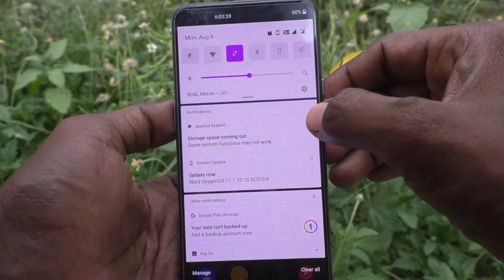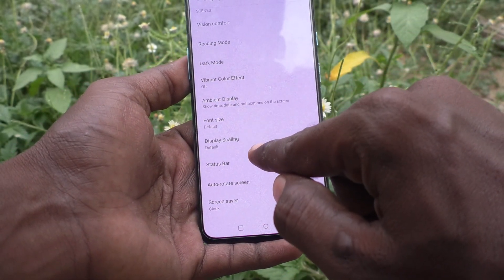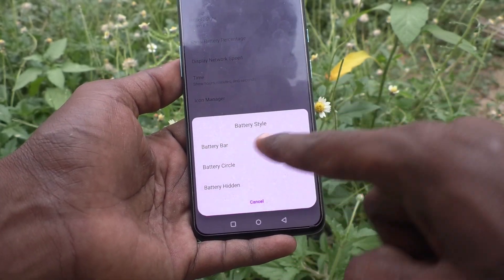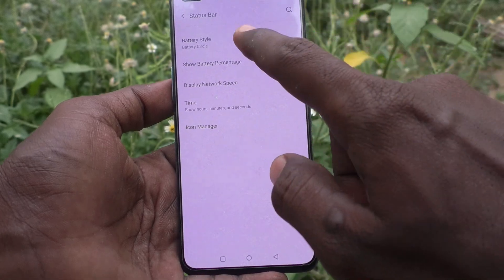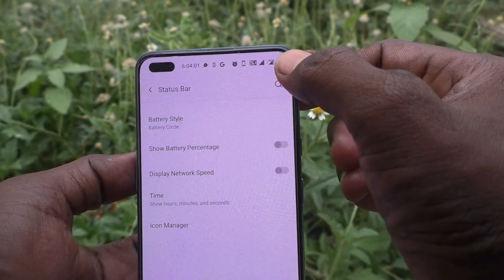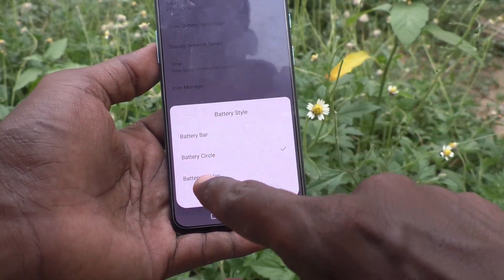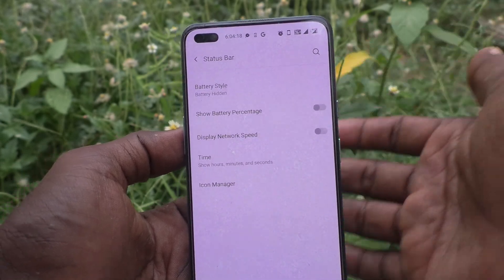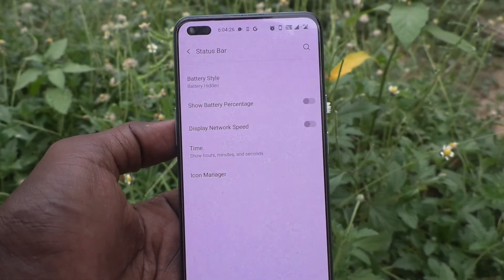How to change battery icon style in Oneplus Nord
Oneplus Nord battery icon style change settings: Learn here how to change battery icon style in Oneplus Nord smartphone.